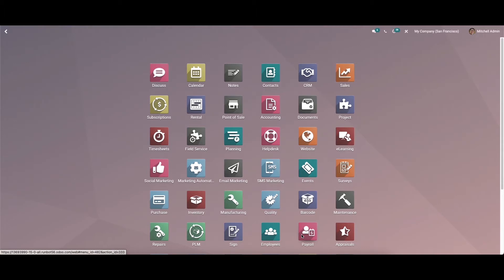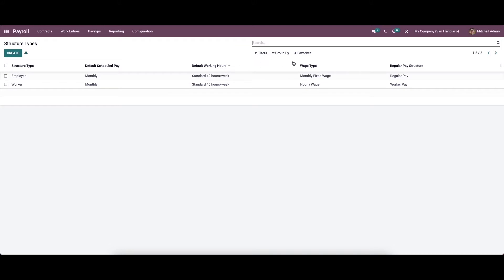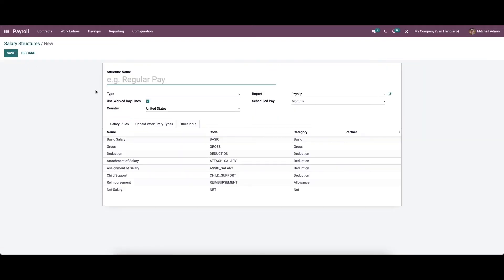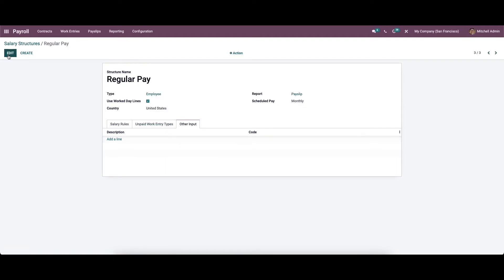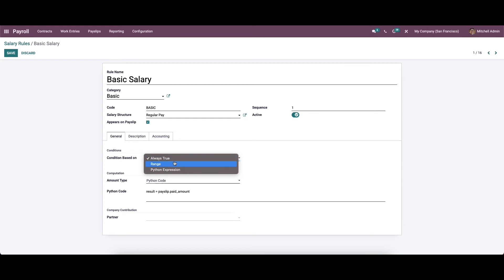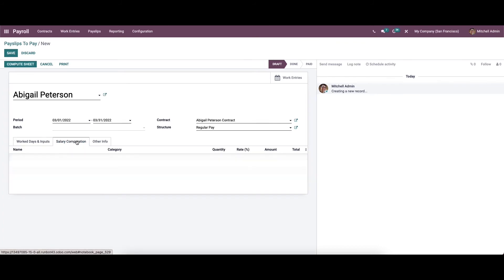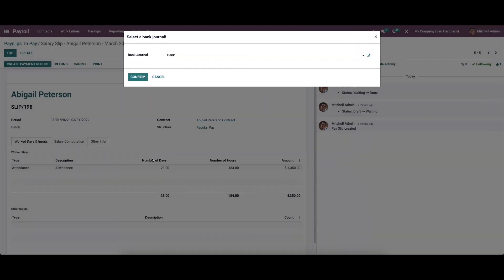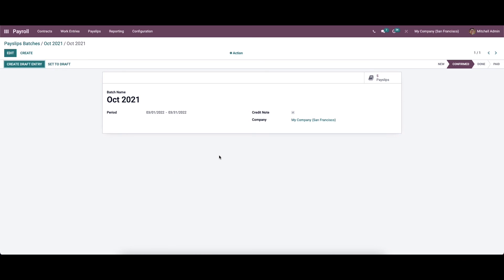How to Manage Payslips with Odoo 15 Payroll | Odoo 15 Payroll Management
The payroll module of Odoo is the most advanced solution to efficiently manage Payroll activities.

Video Chapters
00:00 Introduction
01:20 Configuration & then to structure type
03:34 Create salary structure
05:43 Salary rules
08:20 To pay
08:38 Create to pay
10:19 Bank journal
11:10 All payslip
11:38 Batches

The Module is highly integrated with the other HR management modules of Odoo making it a powerful tool for payroll management.

This video will give you a detailed note on how to create and manage Payslips with the Odoo 15 Payroll module.